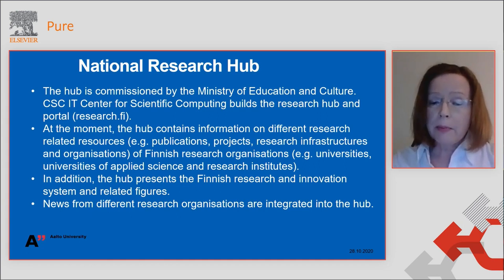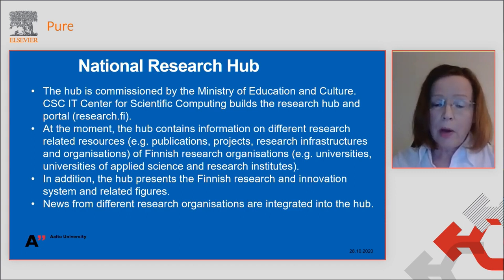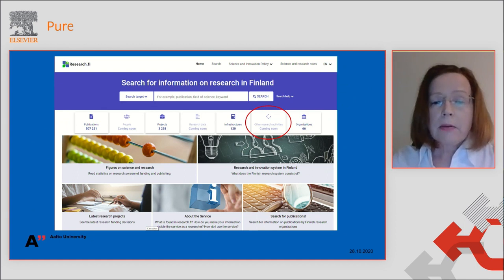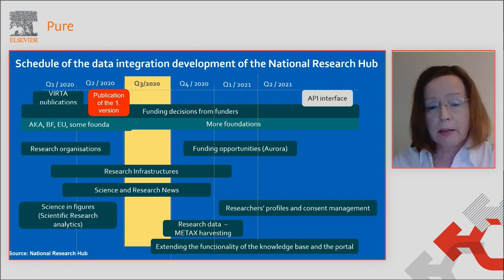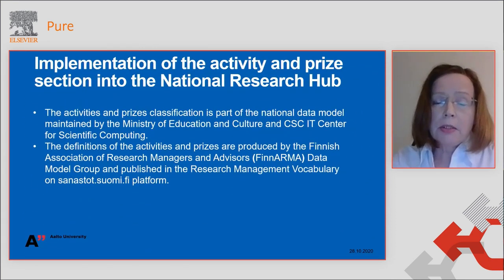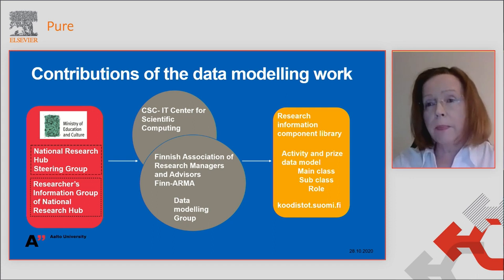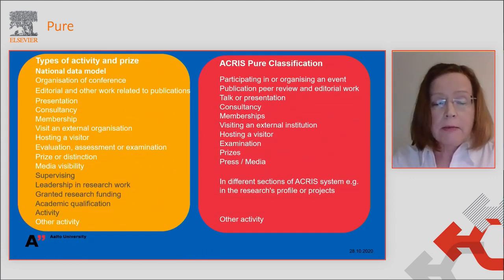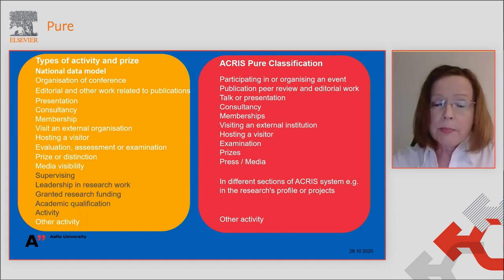Data interoperability at the National Research Hub in Finland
The National Research Hub (research.fi) was launched by the Finnish Ministry of Education in June 2020. The hub contains information on different research-related resources (e.g. publications, funding, datasets, research infrastructure) by the Finnish universities and research organizations. Next year, activities and merits will be included into the hub as part of the researcher’s profile.

Speakers: Leena Huiku and Anne Sunikka (Aalto University)

Interested in collaborating? You can check the Pure Research Portal of AaltoUniversity